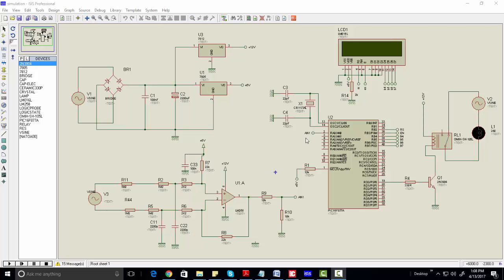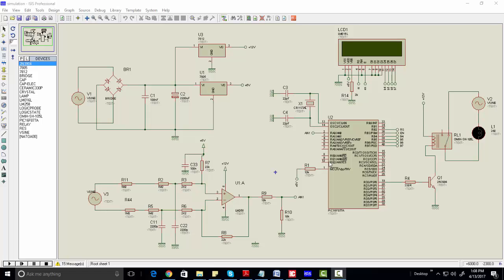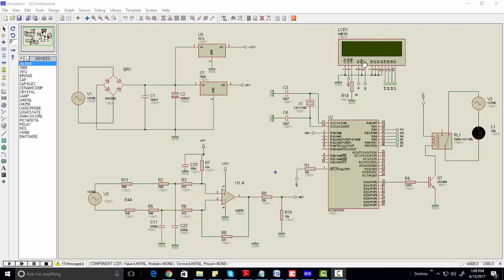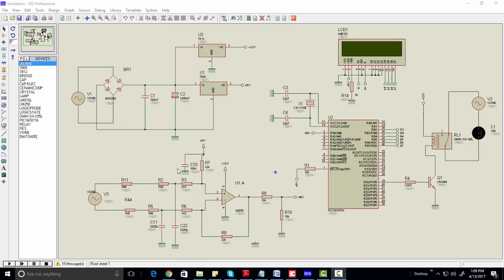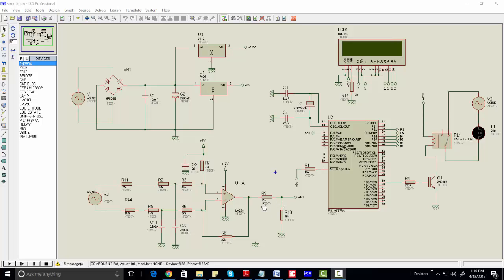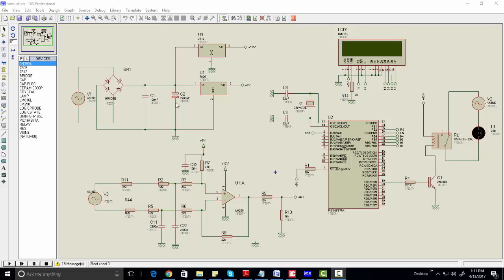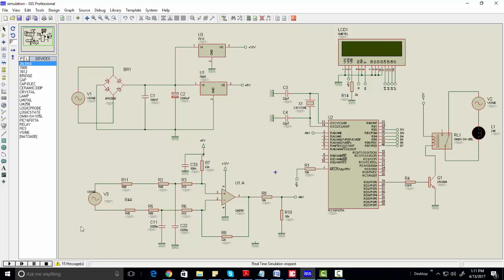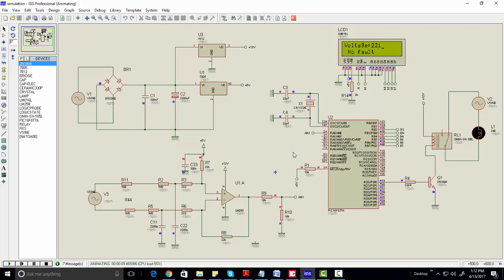smart under and over voltage protection system for home using pic microcontroller